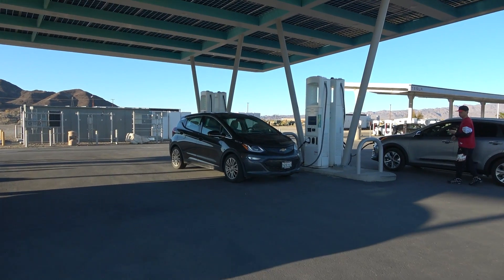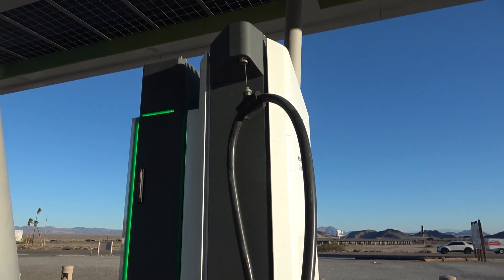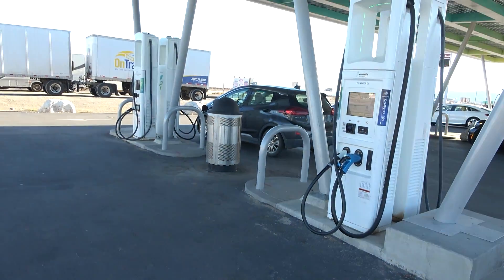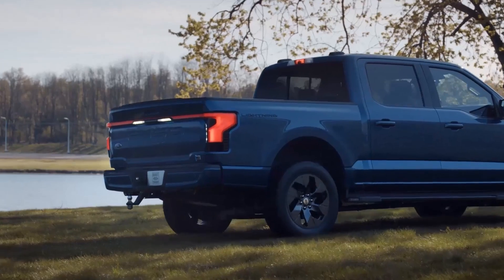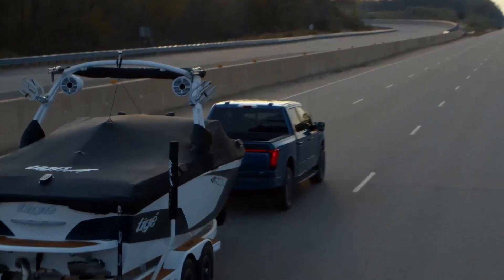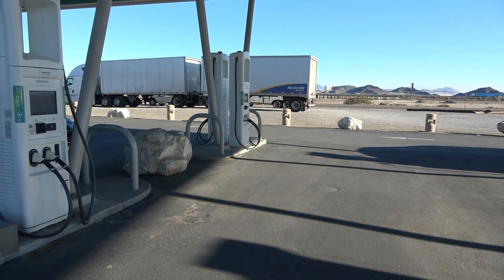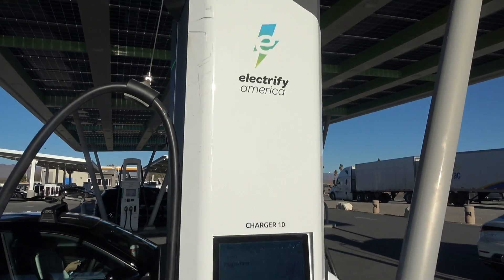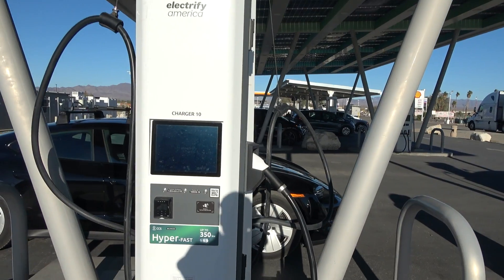Site Review: Electrify America, Baker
On a recent trip, I was able to use the recently updated Electrify America site in Baker, California. This site ticks off all the boxes. It is located at a convenience store travel stop, and it has both full, pull-through parking and a complete solar canopy. The site features 12 BTC Power DC fast chargers, including four 350 kW (Balanced) and eight 150 kW CCS chargers as well as a 50 kW CHAdeMO head.

Overall, the site design and layout is everything we could ask for from a public charging site; however, we could nitpick some areas including the overall power level of the chargers, reliability, on-site amenities, etc.